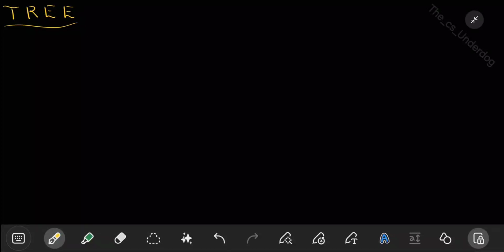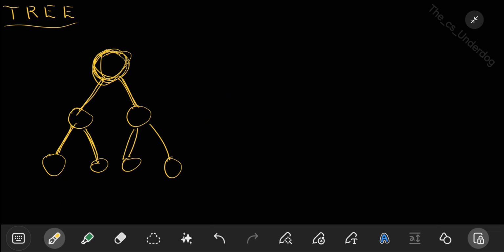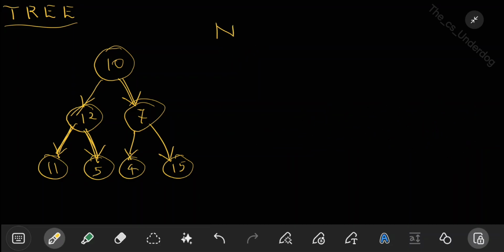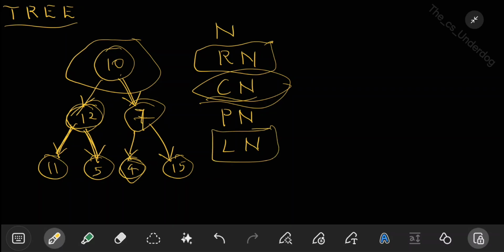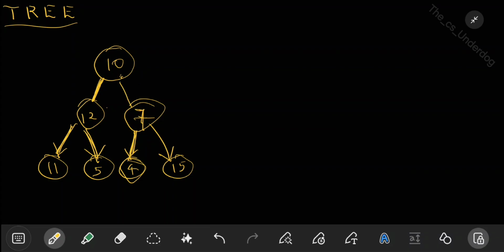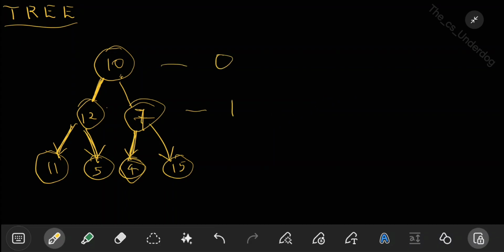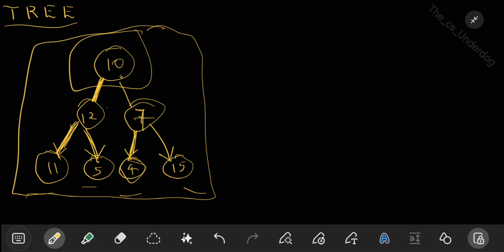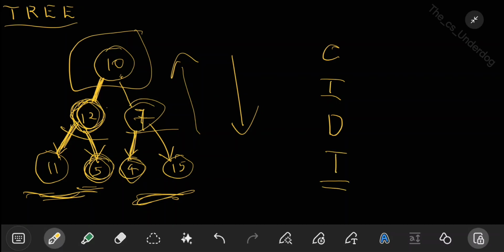Tree | Data Structures Lecture 28 | The cs Underdog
This lecture is an introductory lecture on tree data structure which goes through its components and properties.